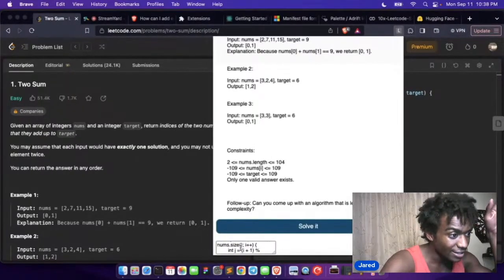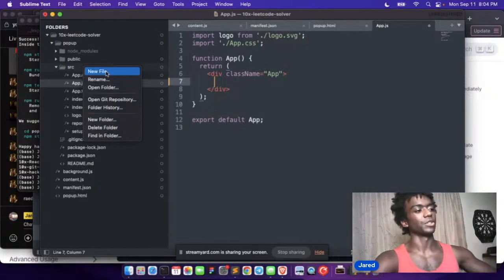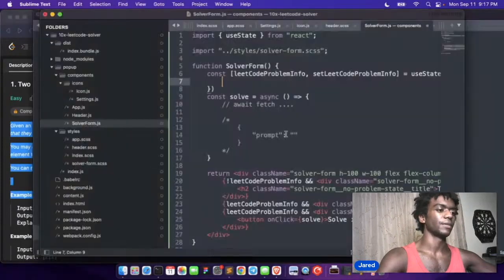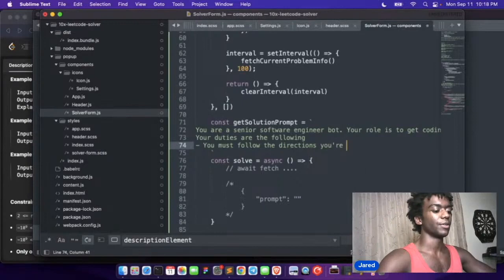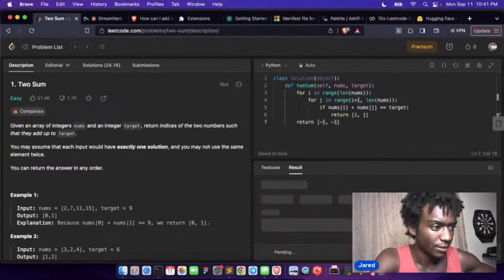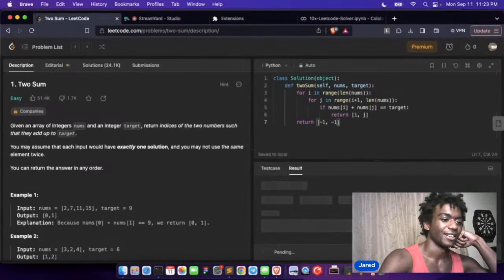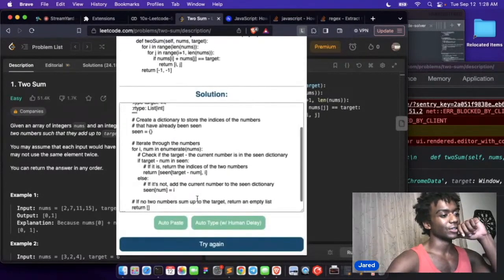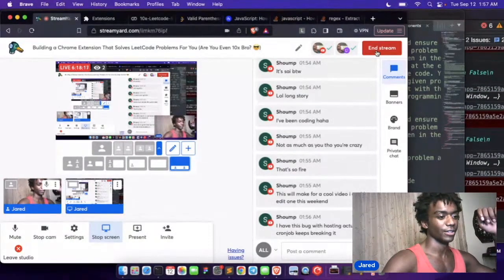I Made a Chrome Extension That Solves LeetCode Problems For You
I made this chrome extension in ~6 hours on a live stream last week. Super fun. For anyone interested this uses code llama (running on a colab in front of a small flask API I wrote) and prompts with the leetcode description to solve these problems in real time.

00:00 Intro / How this works
01:16 Setting up the chrome extension project
03:22 Designing the popup / setting up the content script
05:37 Wiring up the backend (Code Llama)
07:10 First successful problem solved
07:50 Fixing prompts / responses
09:50 Testing again...
10:37 Exploiting LeetCode's editor to auto paste/type the answer
11:37 Testing the autopasting / autotyping
13:25 Will our solution be accepted?
14:13 Final goodbyes